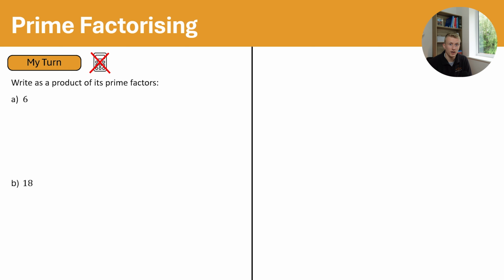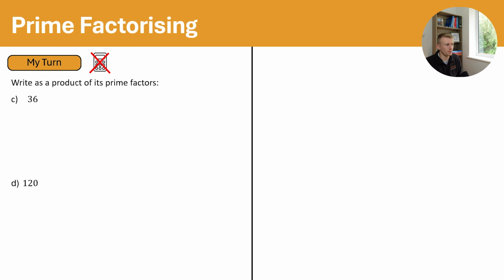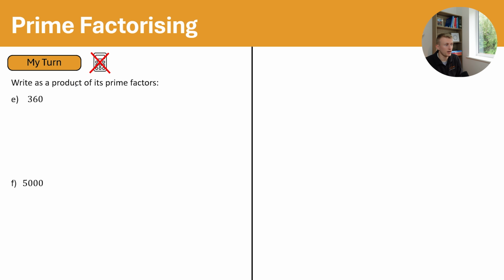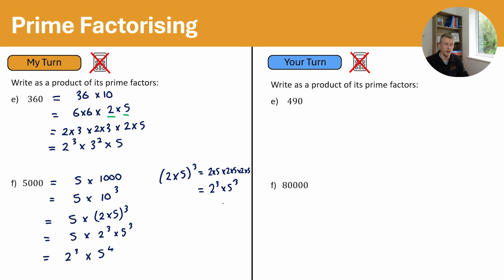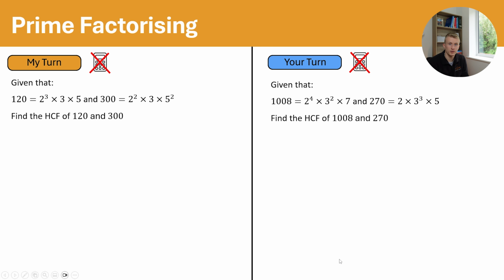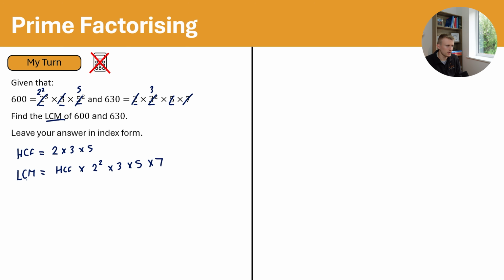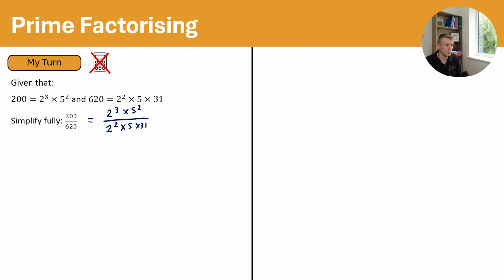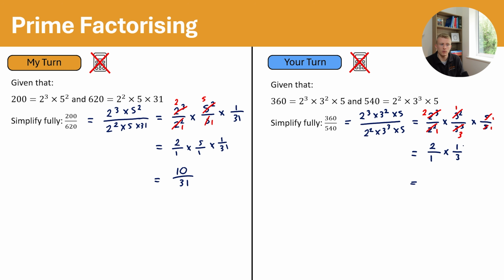Prime Factorisation Without a Calculator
In this lesson, we learn how to use prime factorisation step by step without a calculator. We begin with straightforward examples before progressing to larger numbers and more advanced applications, including finding the HCF and LCM using prime factorisation and simplifying fractions.

Whether you are revising GCSE Maths topics or strengthening your number skills, this tutorial will help you understand prime factorisation clearly and apply it confidently.

What we cover in this video:
✅ Prime numbers
✅ Prime factorising basic numbers
✅ Prime factorising larger numbers
✅ Writing numbers as products of prime factors
✅ Finding the HCF using prime factorisation
✅ Finding the LCM using prime factorisation
✅ Simplifying fractions using prime factors